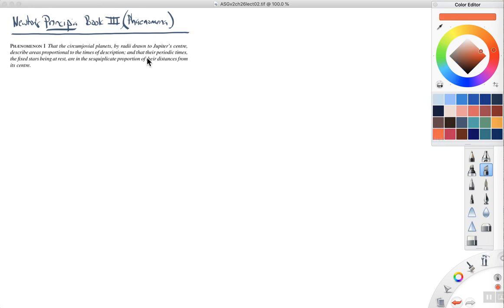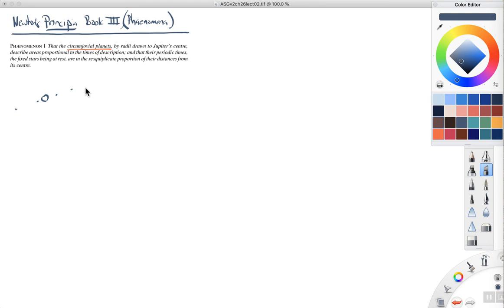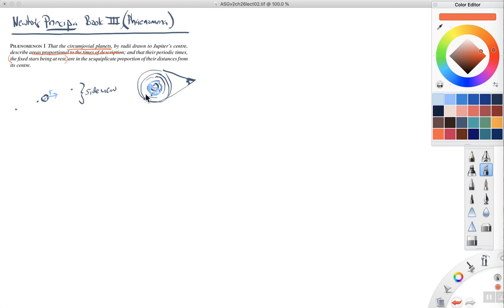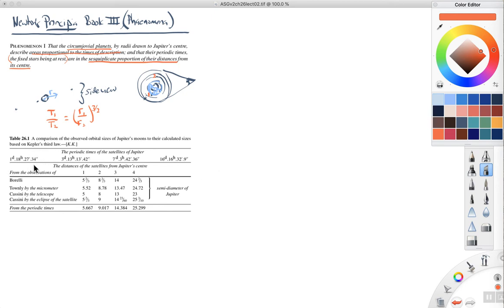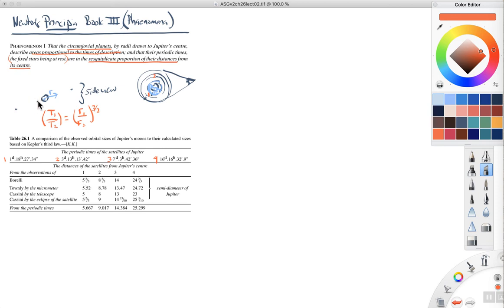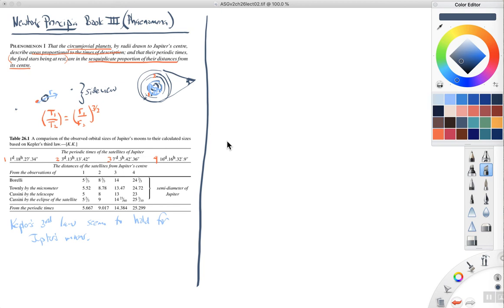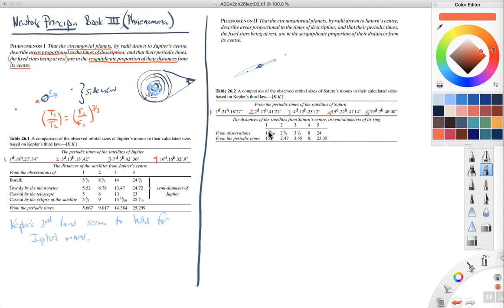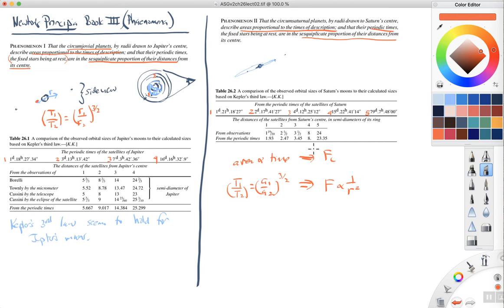Planetary motion (ASGv2Ch26Lect02)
Let's talk about Newton's Principia, Book III, Phaenomena 1 and 2.  Here, Newton reminds us about the recent observations of the moons of Jupiter and the moons of Saturn, and how they obey Kepler's 2nd and 3rd laws of planetary motion.